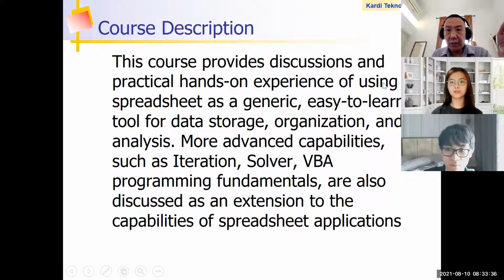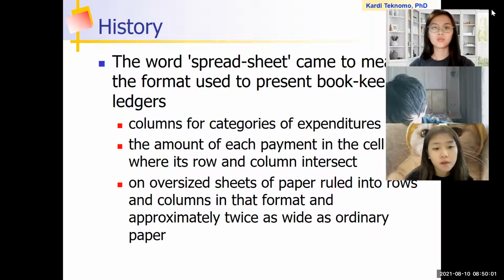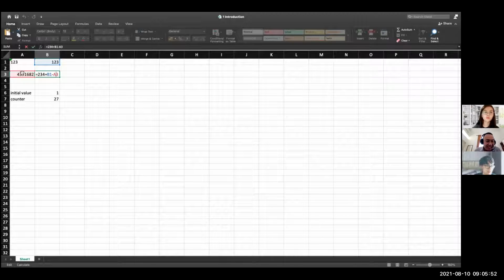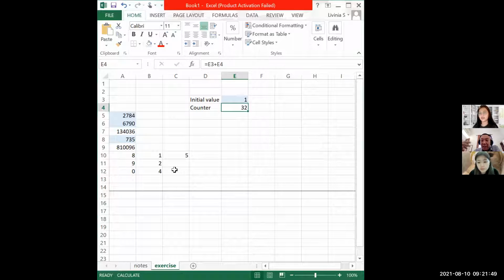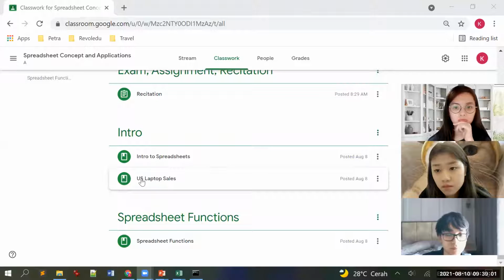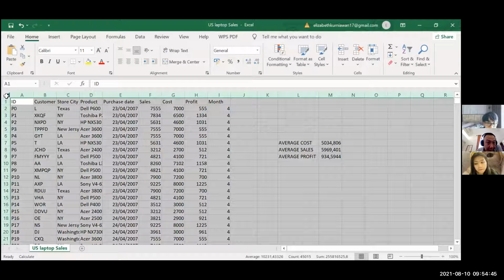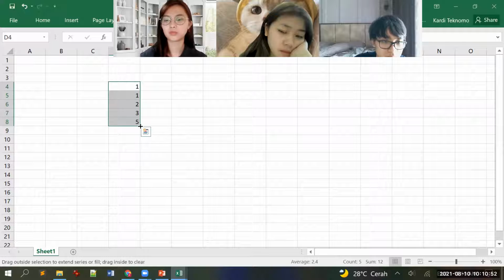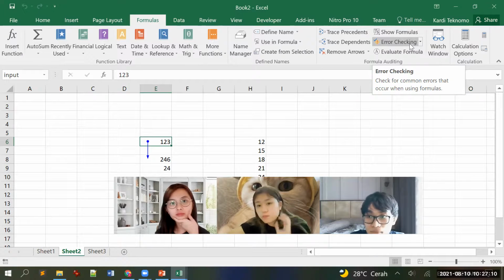Spreadsheet Aug 10, 2021